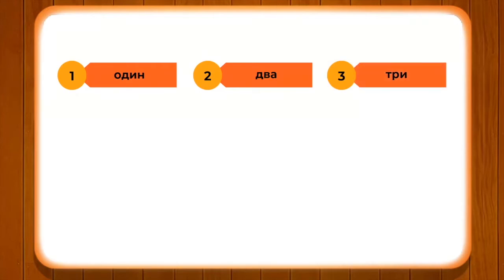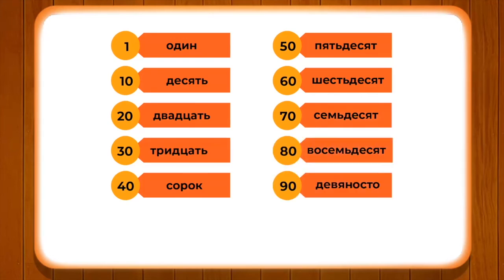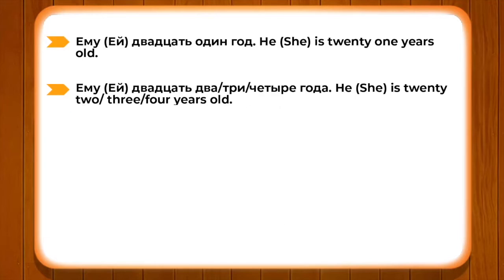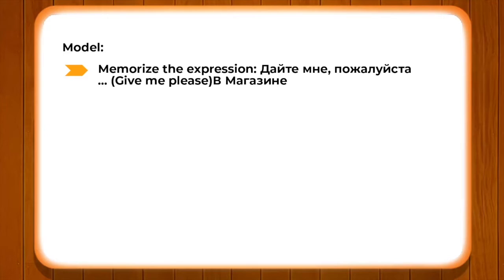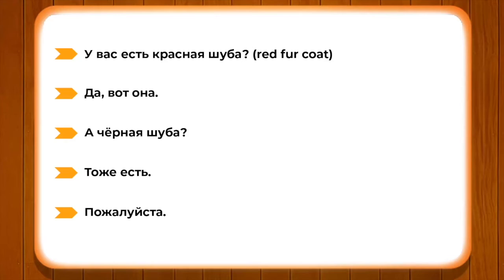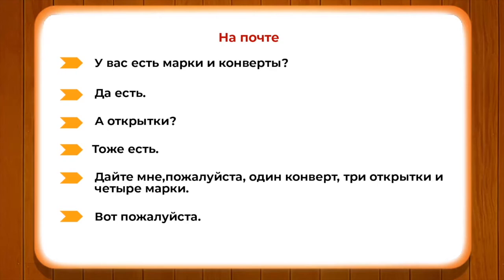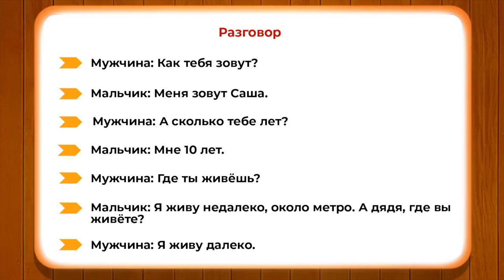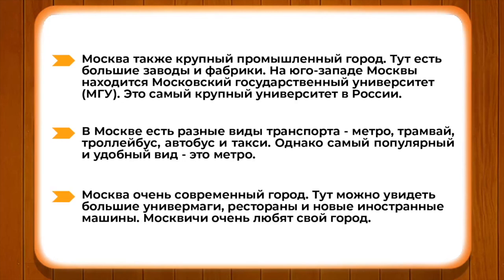Counting in Russian